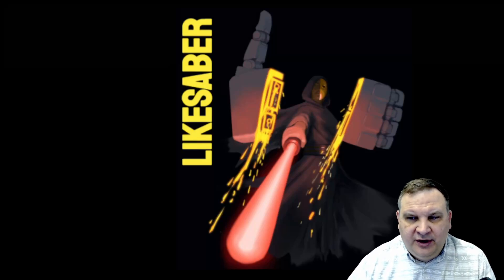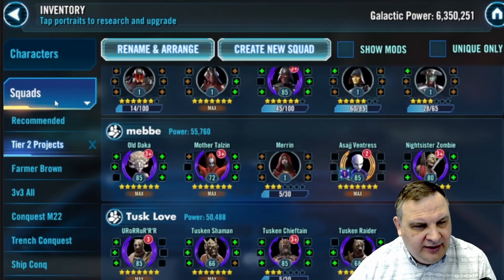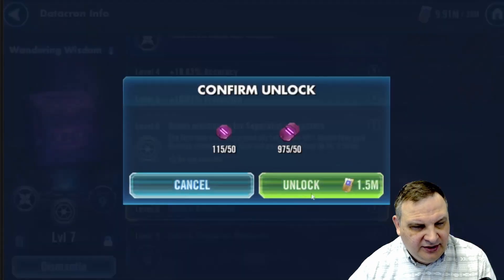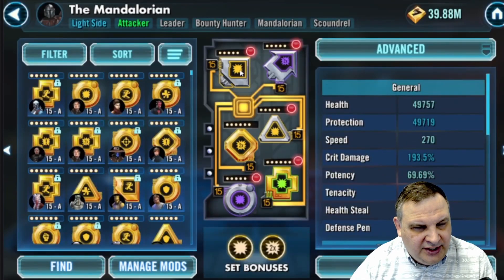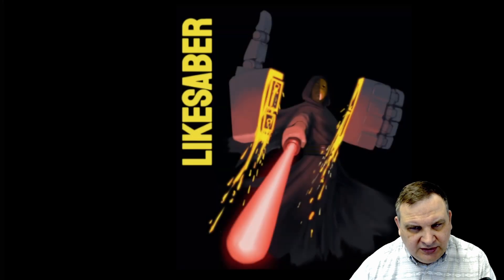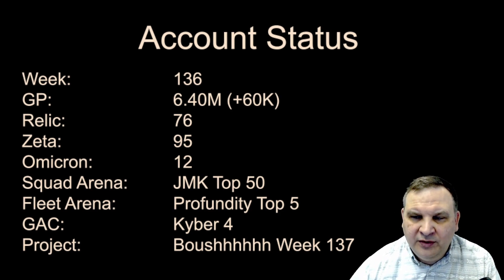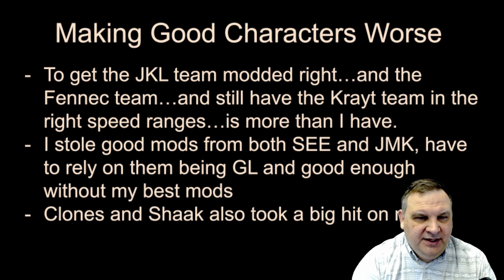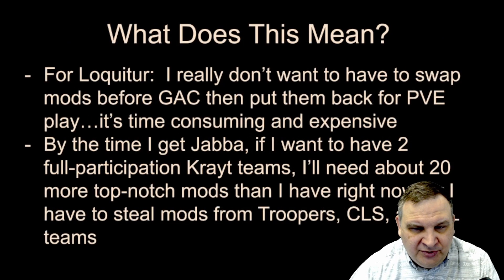Loquitur Update #136: Greef R5, Bossk R5-R7, Modding BH Team for LV Counterplay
With Greef arriving at relic, I work through the modding, trying to make the Fennec team ready to take on Lord Vader.  Along the way, I run into a roadblock with the number of high-quality mods available.  Discussion for the week is around modding, and how the relic cycle "speed up" is making the mod gap even worse.  My thoughts for the next few weeks of play to come to sustainable gameplay, and at this point I believe the routine will be set for the coming months:  T3 for AM/ID, T2 for Zinbiddle/Relic, T1 split between gearing up, credits, and scavenging.

This account is not Free-to-Play.  I spent $205 in the first year ($20 per month) and as of Aug 2022, buying conquest pass each time for Conquest.  Current:  $335.